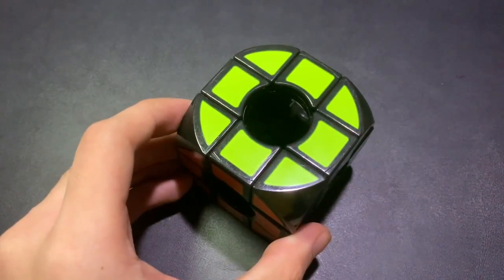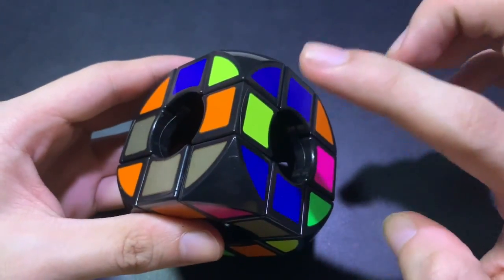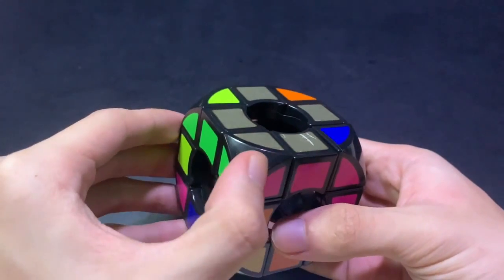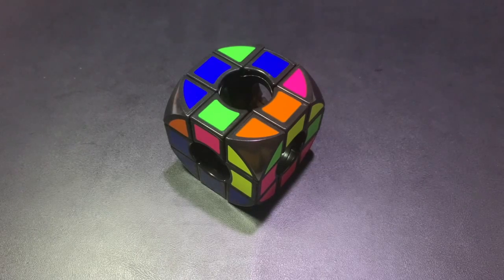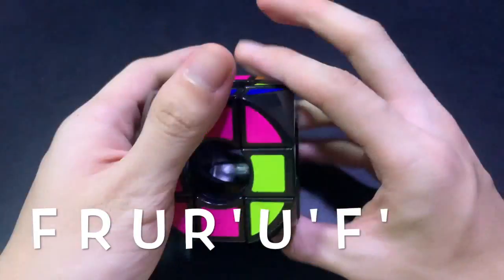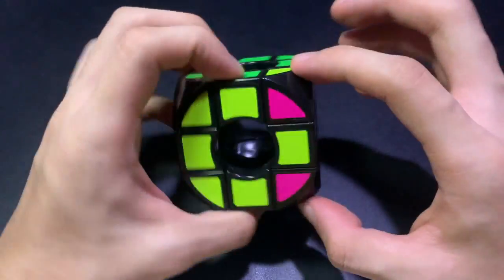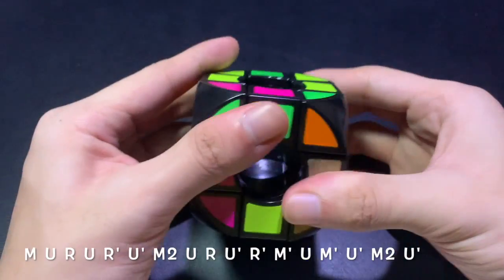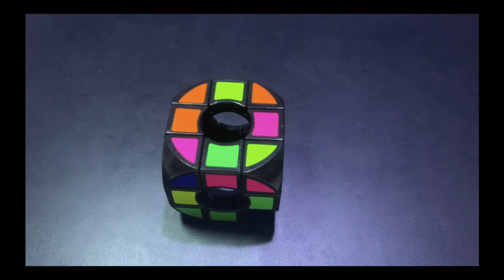D.I.C.E - How to Solve a Void Cube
Hey guys! Today's video is about how to solve the Void Cube!!

Video Outline:
Intro to Void Cube: 0:15
Solving the gold cross: 1:33
Check if the edge setup is correct: 2:06
Swap 2 opposite edges: 2:34
Solving the first layer: 3:31
Solving the second layer: 4:49
Yellow cross: 5:43
Yellow edges: 6:38
Yellow corners: 7:12
Parity (Adjacent): 9:03
Parity (Opposite): 10:02
Blooper!! 11:02

how to solve rubik's cube
how to solve rubik's cube 3x3
how to solve rubik's cube faster
how to solve rubik's cube after white cross
how to solve rubik's cube after yellow cross
how to solve rubik's cube after solving one side
how to solve a rubik's cube step by step
how to solve rubik's cube beginner
how to solve rubik's cube beginners method
how to solve rubik's cube corners
how to solve rubik's cube cross
how to solve rubik's cube code
how to solve rubik's cube daisy
how to solve rubik's cube daisy method
how to solve rubik's cube directions
how to solve rubik's cube diagram
how to solve rubik's cube easy
how to solve rubik's cube easy method
how to solve rubik's cube easy steps
how to solve rubik's cube easy 3x3
how to solve rubik's cube edges
how to solve rubik's cube easy trick
how to solve rubik's cube for beginners
how to solve rubik's cube from white cross
how to solve rubik's cube from yellow cross
how to solve rubik's cube first layer
how to solve rubiks cube fastest way
how to solve a rubik's cube f
how to solve rubik's cube guide
how to solve rubik's cube gold
how to solve rubik's cube hack
how to solve rubik's cube how to solve
h how to solve a rubik's cube
how to solve a 3x3 rubik's cube
how to solve yellow h rubik's cube
h how to solve a 3x3 rubik's cube
how i solve rubik's cube
how i can solve rubik's cube
ml x borg
ml x borg bug
ml x borg best build
ml x borg new skin
ml x borg guide
ml x borg gameplay
ml x borg story
ml x borg best build 2020
ml x borg starlight
ml x borg build
ml x borg best build savage
ml x borg bag
ml best xborg
ml xborg damage build
ml x borg new hero
ml x borg new skin gameplay
ml x borg rank
ml x borg vs dyrroth
rubik's cube
rubik's cube patterns
rubik's cube patterns 3x3
rubik's cube tutorial
rubik's cube tricks
rubiks cube patterns 3rd layer
rubik's cube 3rd layer
rubik's cube tagalog
rubiks cube algorithms 3x3
rubiks cube algorithms 3x3 fast
rubik's cube art
a rubik's cube
a rubik's cube pattern
a rubik's cube for beginners
rubik's cube beginner
rubik's cube best
rubik's cube brand
rubik's cube bright side
rubik's cube beginner tutorial
rubik's cube guide
rubik's cube game
rubik's cube g perm
rubik's cube how to solve
rubik's cube how to solve faster
paano mag vlog sa youtube
paano mag vlog sa cellphone
paano mag vlogs
paano mag vlog sa cp
paano magsimula mag vlog
paano mag vlog sa camera
paano mag vlog gamit ang cellphone
paano mag vlog sa ml
paano mag vlog sa cellphone at mag edit
paano mag vlog sa youtube gamit ang cellphone
paano mag vlog sa minecraft
paano mag vlog sa cellphone oppo
paano ba mag vlog
paano mag vlog for beginners
paano ba mag vlog sa youtube
paano mag vlog sa bahay
paano mag login sa ml
paano maglagay ng vlog sa youtube
paano mag vlog mag isa
paano mag umpisa mag vlog
paano mag start mag vlog
paano mag vlog ang mga baguhan
paano po mag vlog
how to be monetized on youtube
how to be monetized on youtube 2020
how to be monetized on youtube 2019
how to be monetized by youtube
how to be monetized in youtube
how to be monetized youtube
paano mag buo ng rubik's cube 3rd layer
paano mag buo ng rubik's cube 1st layer
paano mag solve ng rubik's cube 3x3
paano mag bio ng rubik's cube tagalog
paano mag solve ng rubik's cube
3x3 cube tricks
3x3 cube puzzle
3x3 cube patterns
3x3 cube algorithms
3x3 cube solve
3x3 cube in a cube
3x3 cube advanced method
3x3 rubik's cube algorithms easy
3x3 cube in a cube in a cube pattern
3x3 cube fastest algorithm
3x3 rubik's cube tips and tricks
3x3 cube beginners method
best budget cube 3x3
3x3 rubik's cube beginners method
best 3x3 cube
solve rubik's cube 3x3 beginners
3x3 cube cross
3x3 cube colors
cube in a cube 3x3 pattern
3x3 rubik's cube corner parity
3x3 cube easy tricks formula
3x3 rubik's cube easy
cube in a cube 3x3 pattern easy
3x3 rubik's cube edge parity
rubik's cube 3x3 tutorial easy
3x3 cube f2l
3x3 cube formula
3x3 cube flags
3x3 cube fast solve
3x3 cube finger tricks
ghost cube 3x3
gear cube 3x3
3x3 cube how to solve
3x3 cube inside a cube
3x3 cube last layer
3x3 cube last step
3x3 cube look ahead
3x3 cube led lights
3x3 rubik's cube last layer